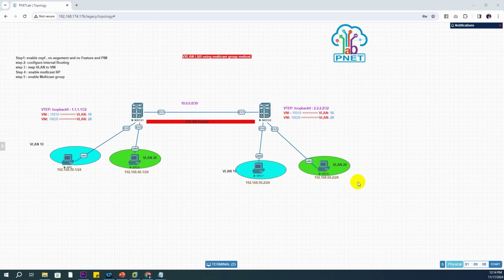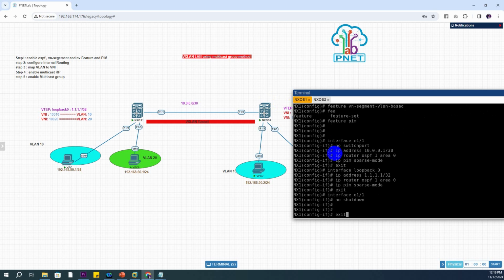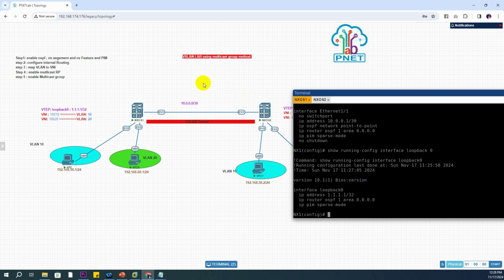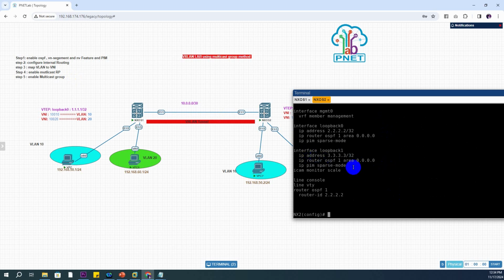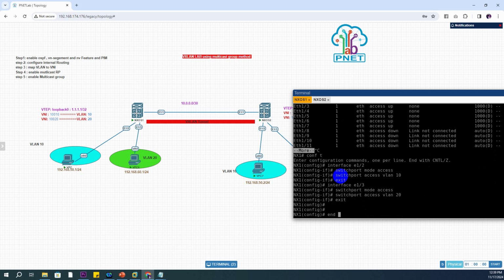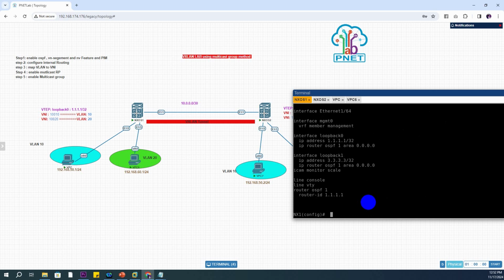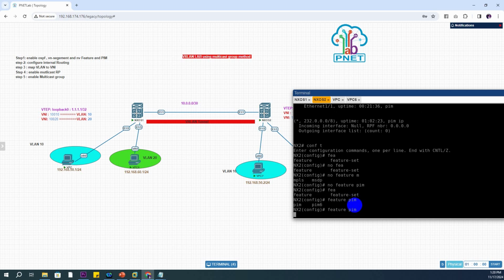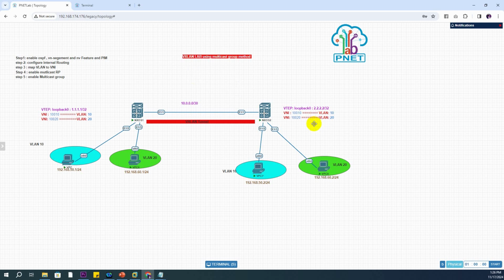VXLAN (Vlan Extensible LAN) LAB Using Multicast-Group from scratch